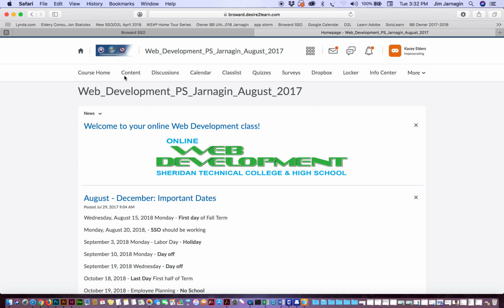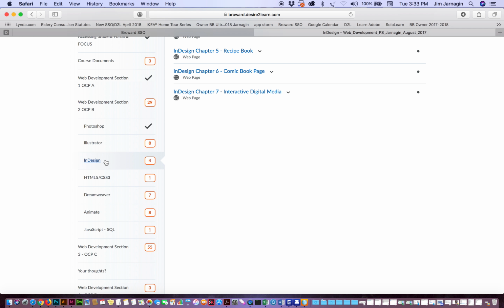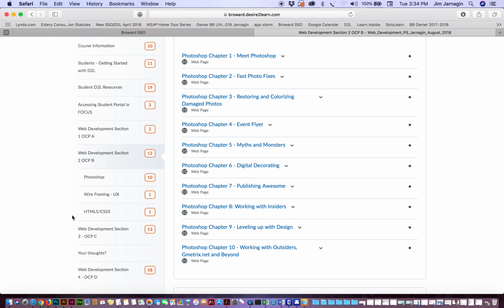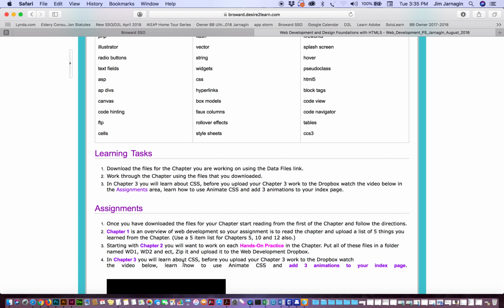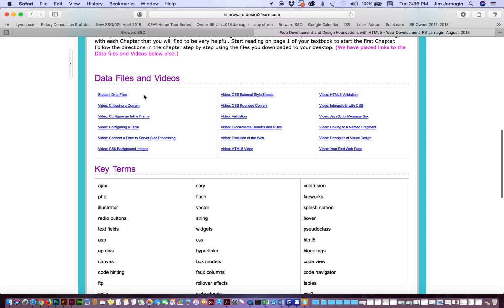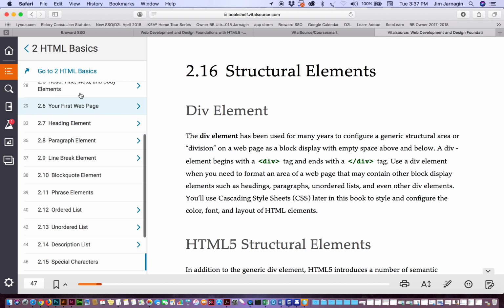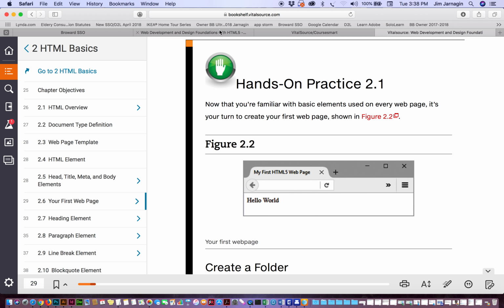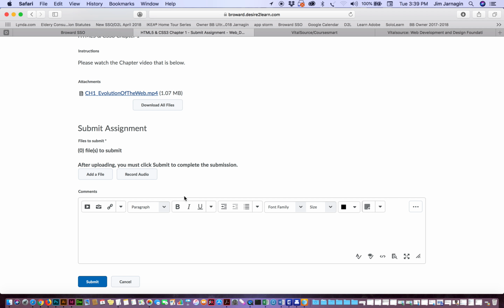2017 to 2018 for Kacey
Moving from Web Development D2L version 2017 to 2018